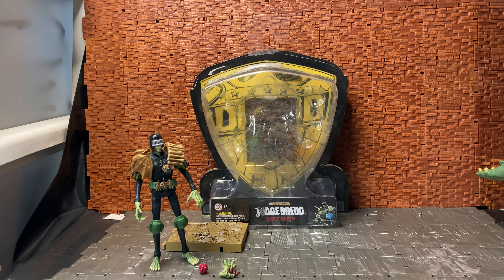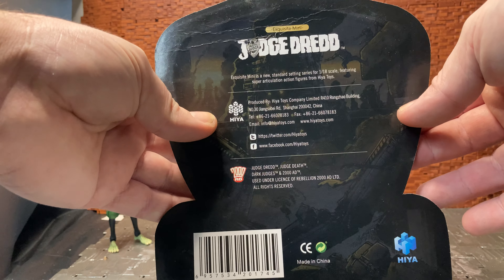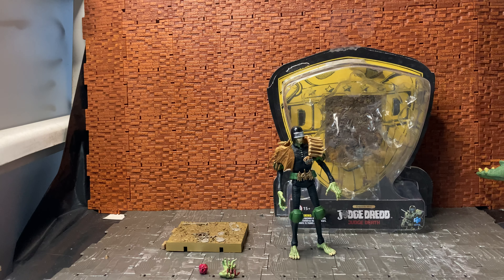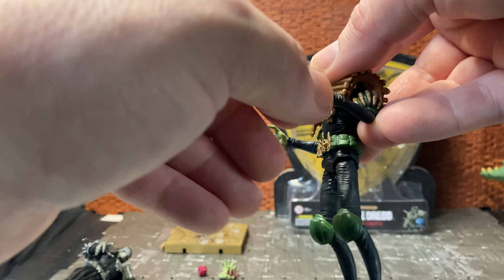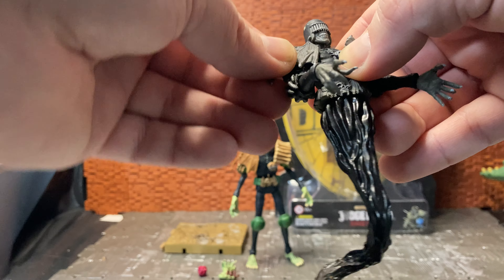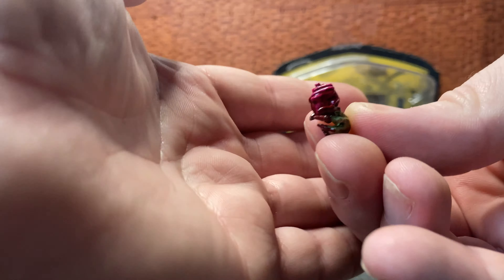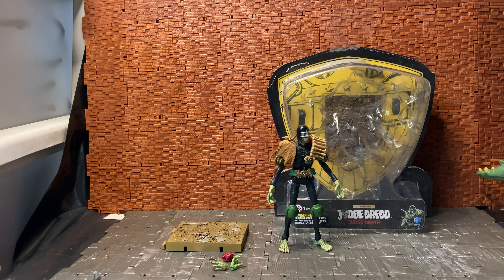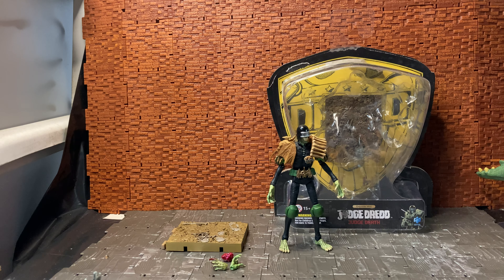Hiya toys Judge Death review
Welcome to Dark judge month kicking off 2023 with each week of January doing a review for one of the dark judge’s figures from Hiya toys. Beginning with the leader of the pack Judge Death himself enjoy